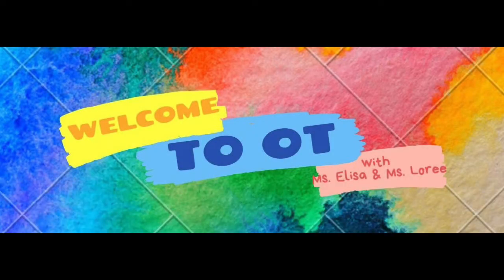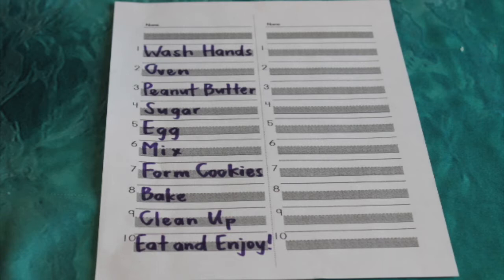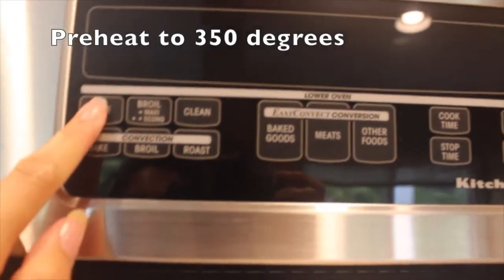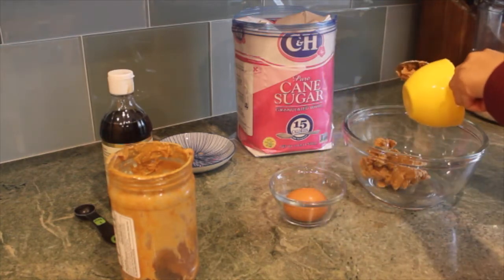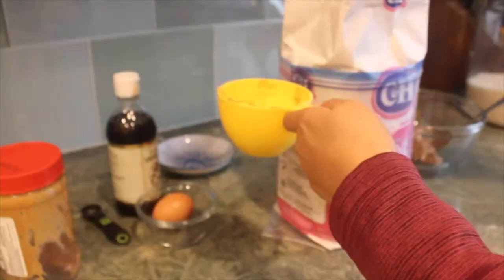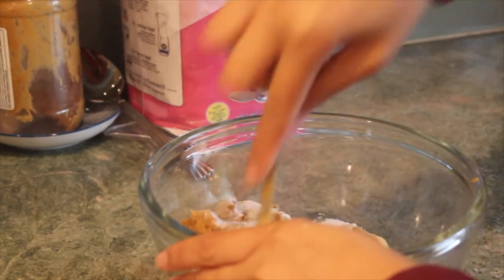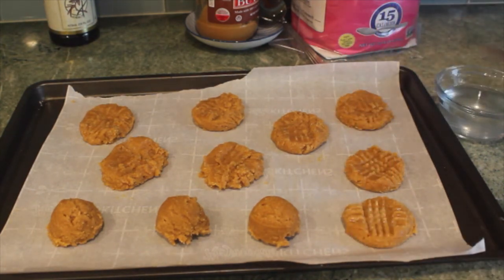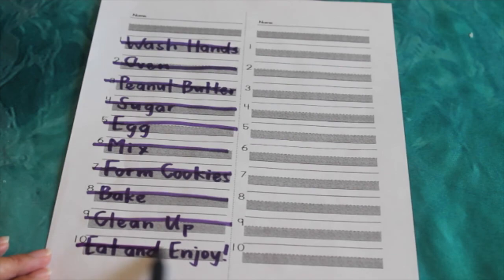Occupational Therapy Activity for Kids or Teens at Home | 3-Ingredient Peanut Butter Cookies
Made with only
-Peanut Butter
-Sugar
-Egg